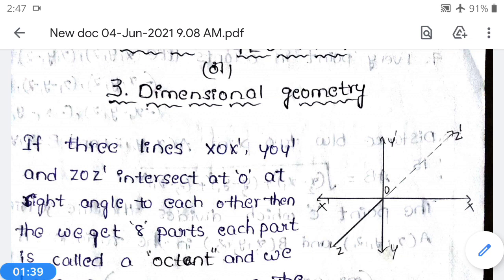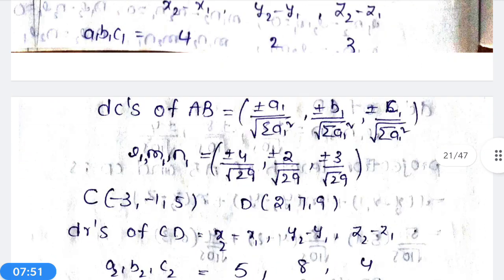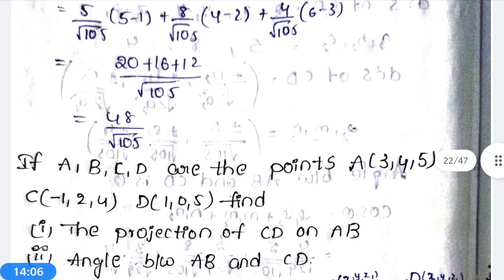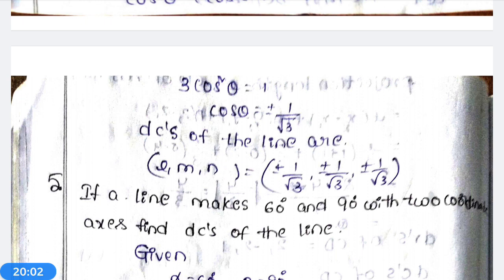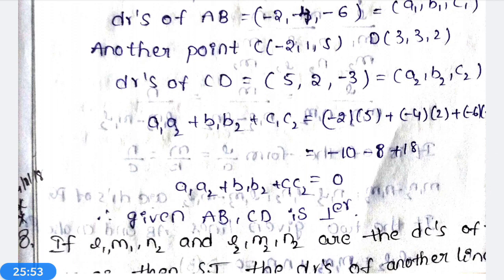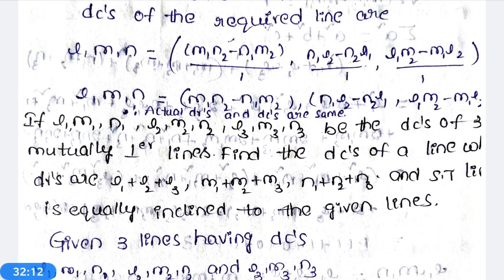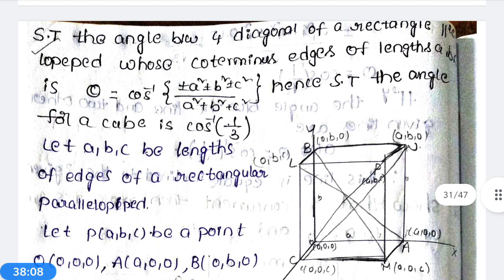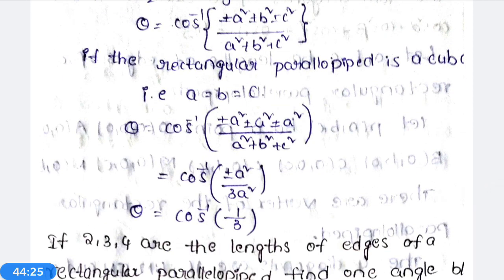1stBsc/2nd Sem/Mathematics/Solid geometry/unit1/lsn3